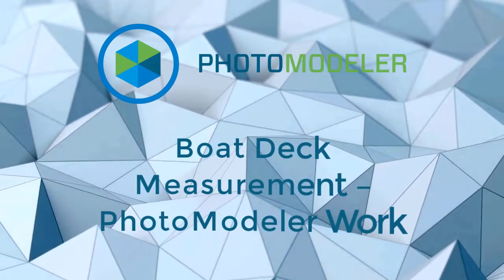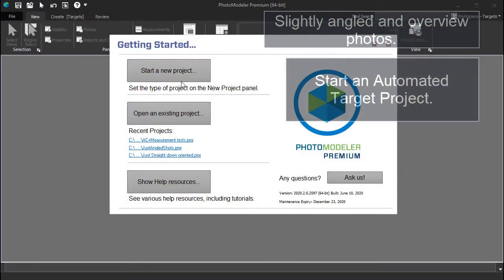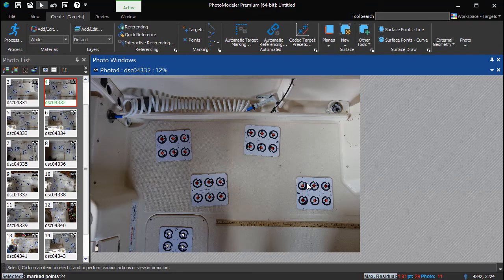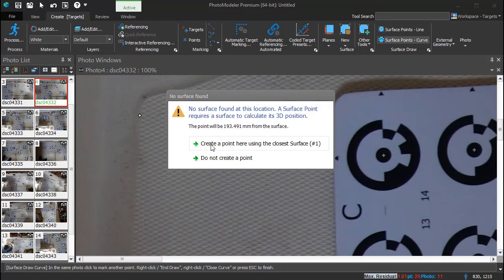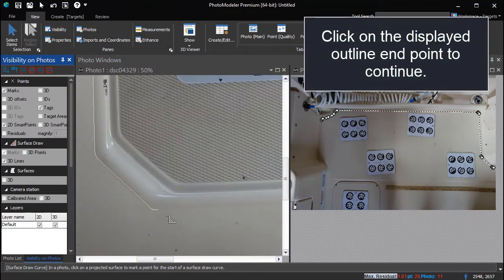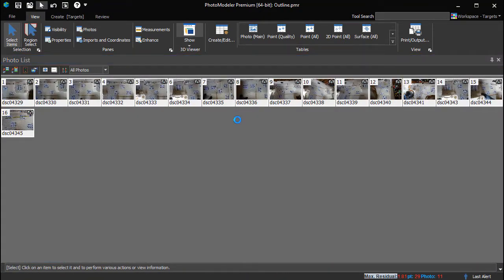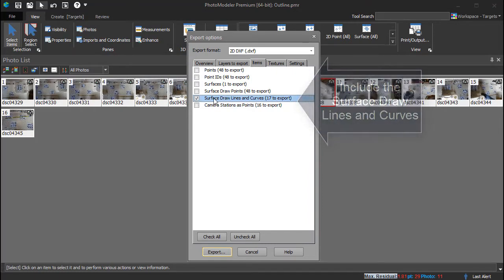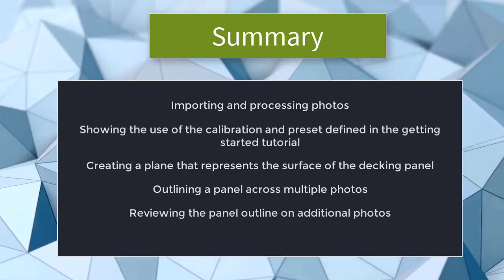In PhotoModeler: How to use a camera and photos to measure and model boat decks and decking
Part 3 in a video tutorial series on modeling boat decking and panels using photos.  Remove the step of physical templating - go straight from your camera to CAD or cutter or CNC machine.

For those working with-in PhotoModeler to digitize boat decks from photos.

This video covers the steps of loading the photos, outlining the panels, and exporting to CAD or a cutter to produce non-skid EVA foam or other decking.

00:00 Introduction
00:26 Prerequisites
00:52 Project photos
01:03 Starting the project
01:38 Solved project
01:56 Creating a surface
02:50 Starting outline on first photo
03:34 Continuing the outline on a second photo
04:35 Finishing the outline back on the first photo
05:05 Reviewing the outline
05:34 Example with multiple outlines
05:53 Exporting the project
06:36 Conclusion

to learn more about digital templating from photos, digitizing patterns, and creating CAD or CAM files from photos.